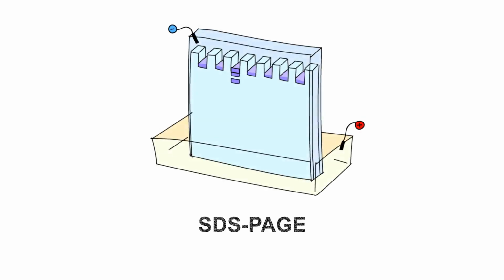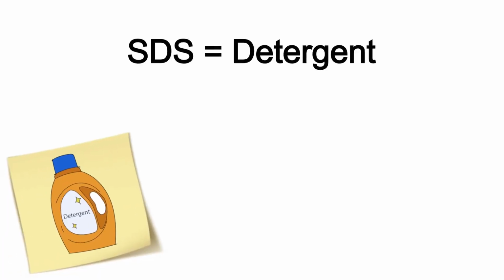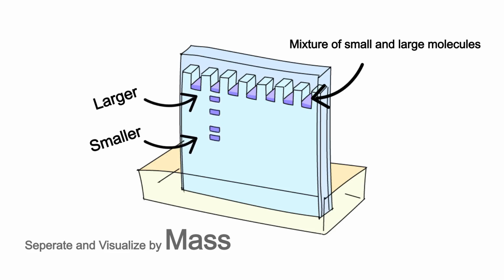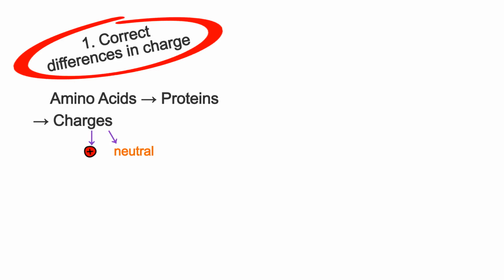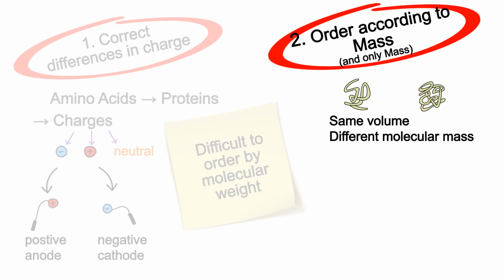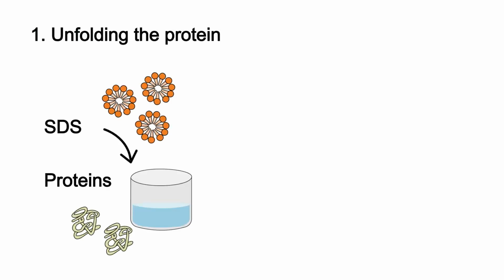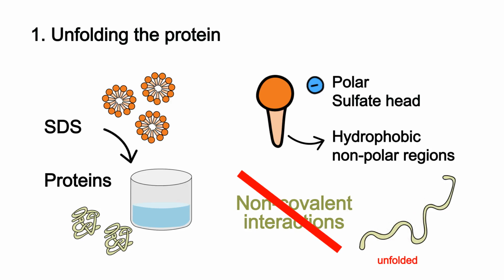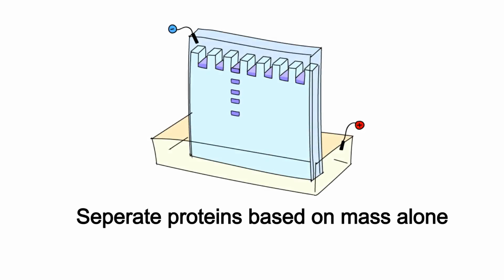How SDS is Used to Run Protein Gels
A teaching video on SDS produced for LabXchange, animated by Snow Xue Dong, script and voice over by Sean Gibney and Ellen Zhang.

Created with Adobe After Effects.